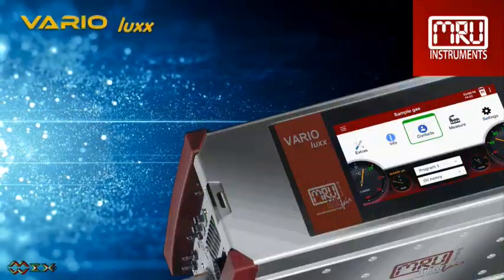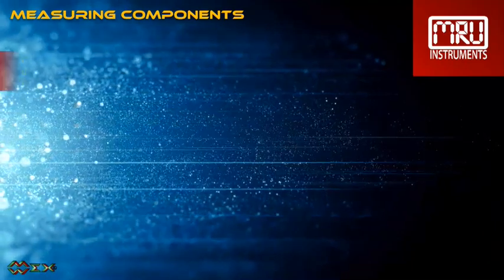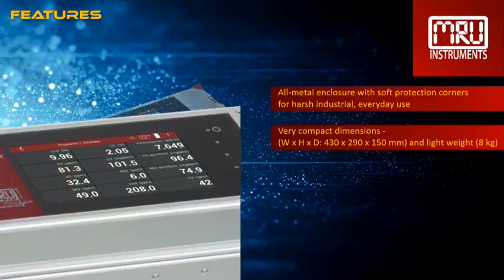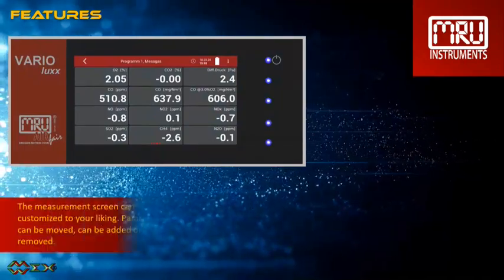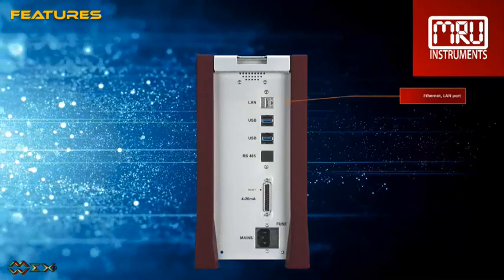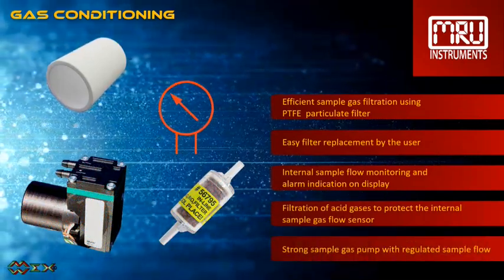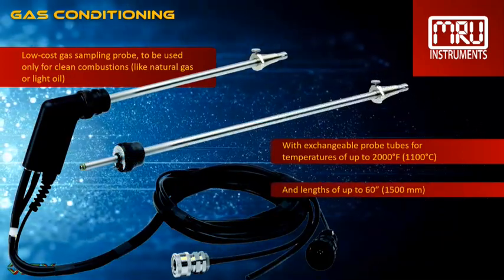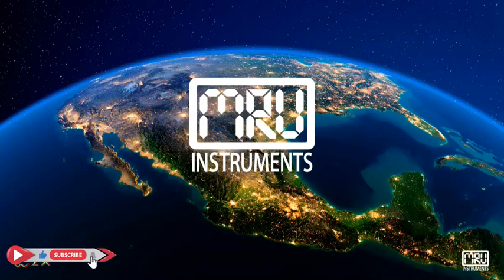VARIO luxx - Portable Emission analyzer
Today we are reviewing the VARIO luxx – a portable, certified, stack gas emission analyzer for long term measurements of industrial combustions. Using combined NDIR and Electro-chemical sensors for precise measurement results.

This analyzer is for short- and long-term measurements, and is suitable for all types of industries, such as:
Power plants.
Gas Turbines.
Compressor stations.
Steel Industry.
Boiler manufactures.
Universities, Laboratories.
And others.

The VARIO lux – can simultaneously analyze up to 10 exhaust gas components:

Using up to 6 ELECTRO-CHEMICAL sensors,

Such as O2, CO, CO2, NO, NO2, NOx, SO2 and H2S

Measuring Oxygen with either a Long Life electro-chemical sensor or optional Paramagnetic sensor.

Carbon monoxide, Carbon dioxide, Sulfur dioxide, Methane, and Propane can be measured with Infrared technology.

The combination of infrared measurement technology and electrochemical sensors ensures versatility and reliable gas analysis, even for low measuring ranges.

Additionally, the VARIO lux can measure
Differential pressure
Flue gas temperature
Ambient air temperature
As well as gas flow rate with volume flow calculation